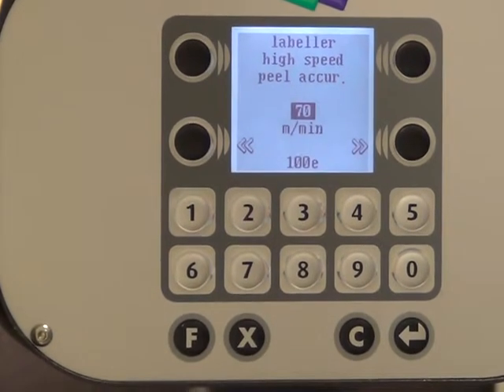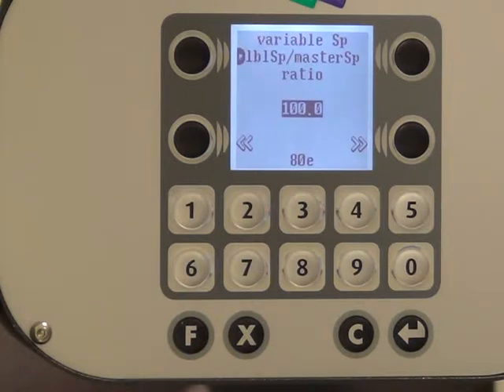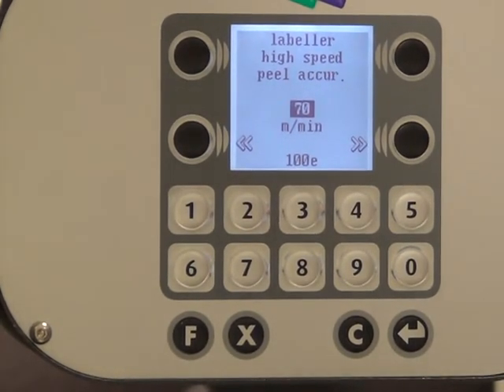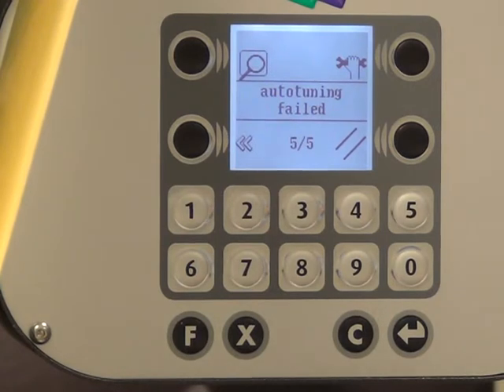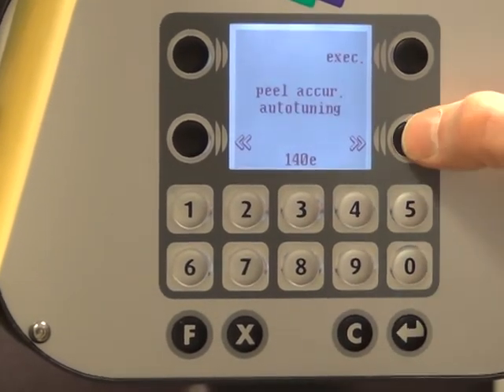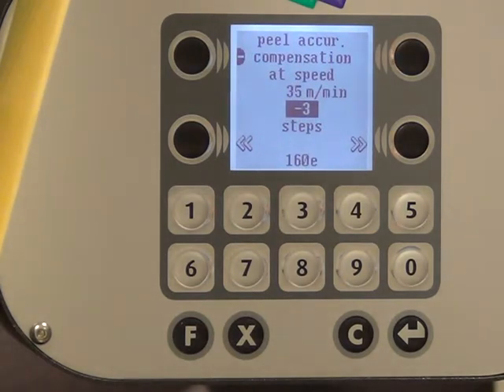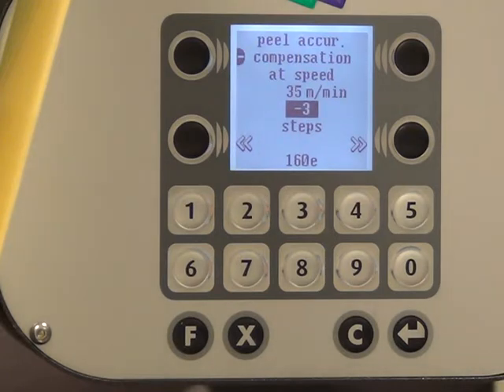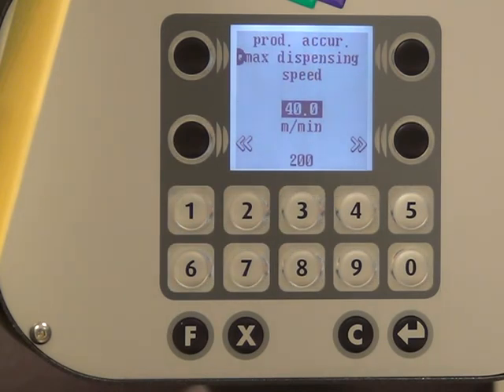Arca Etichette Spa. Training 4 day's- Third day-1 encoder graphic interface.MPG